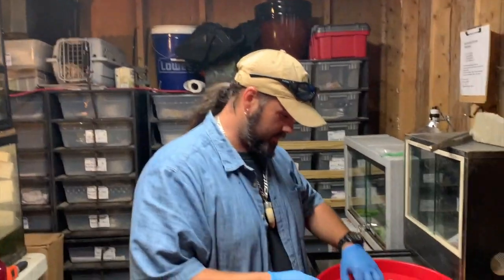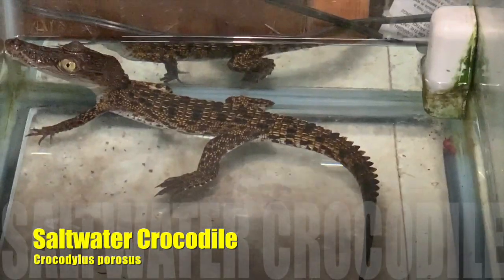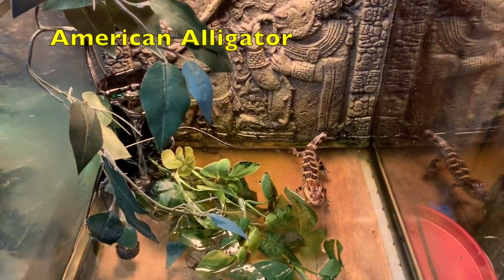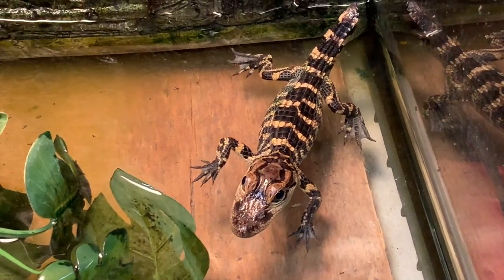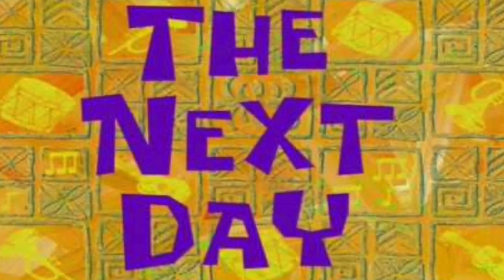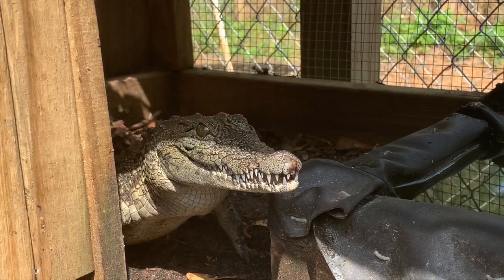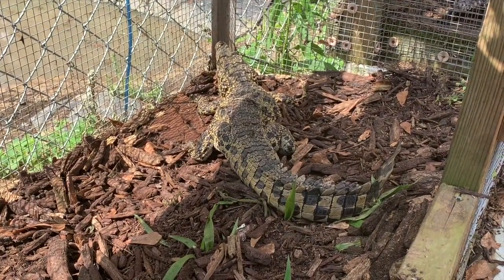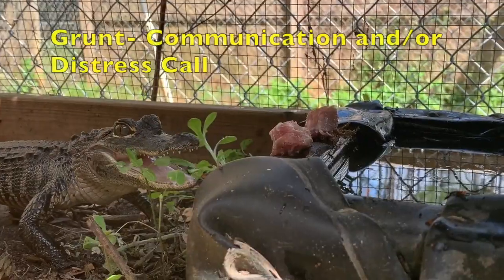Feeding Time (All Reptiles)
Feeding time for some of our smaller REPTILES : crocodilians, lizards, turtles, tortoises, and a close call with one of our lrg. boas.